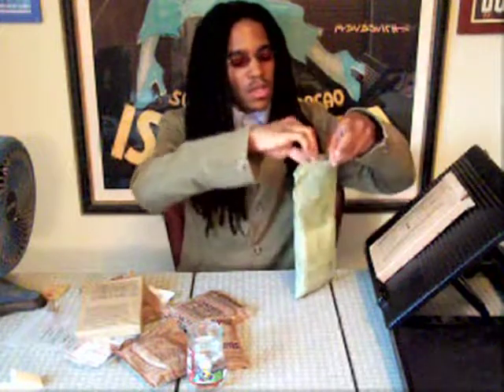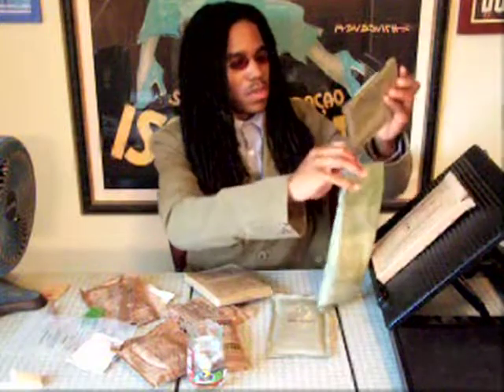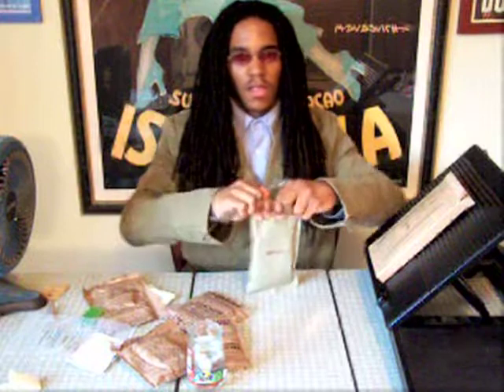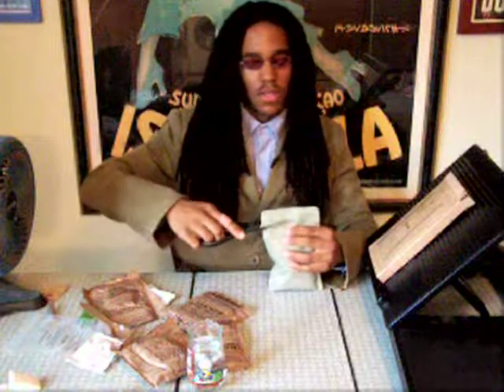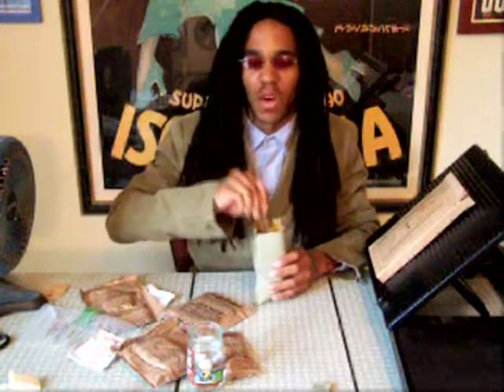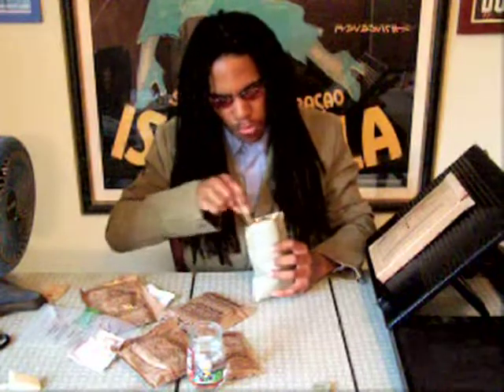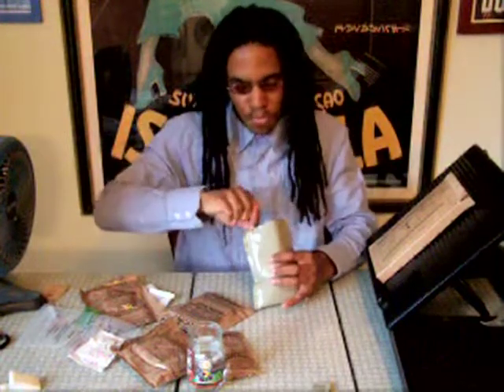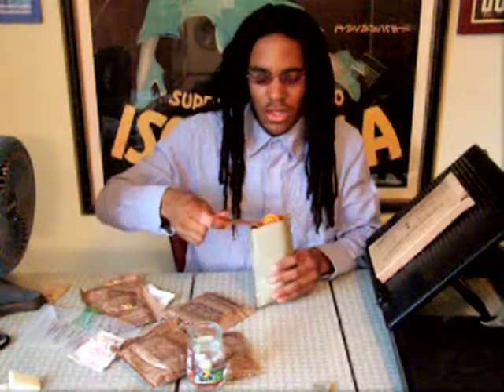STSH Eats an MRE - Part 2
I eat an MRE or Meal Ready to Eat, the portable food ration of the US armed forces.
While filming, I intended to cut this down to be under 10 minutes, but later decided to publish the footage unabridged to give people an idea of how long it took for me to unwrap and eat the meal.